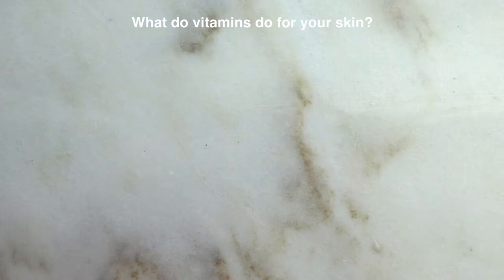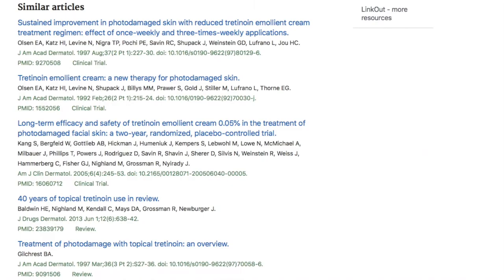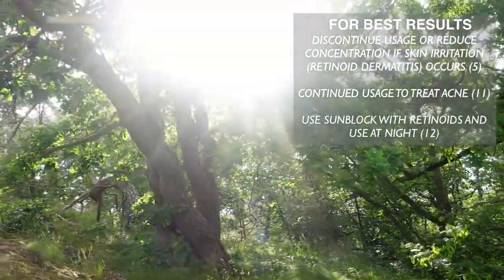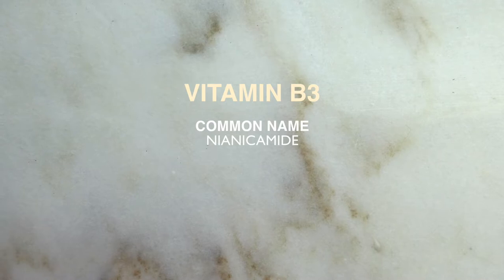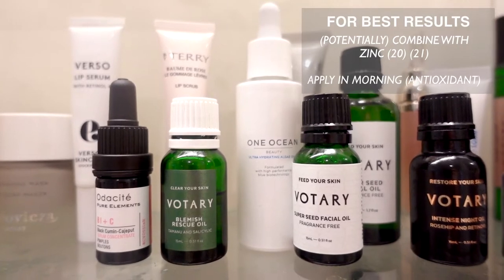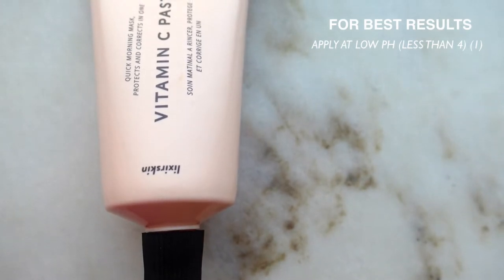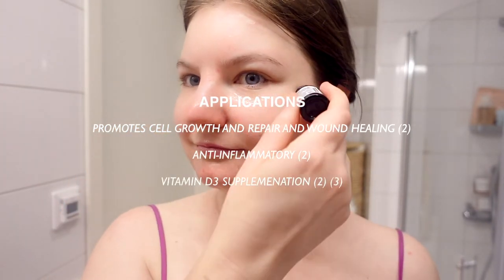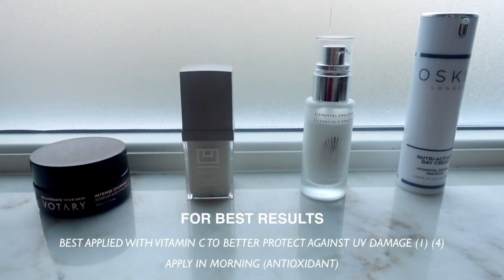SCIENTIST ANSWERS YOUR SKINCARE QUESTIONS | HOW TO CHANGE YOUR SKIN WITH VITAMINS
This is the first video of what could become an ongoing series where I answer any skincare questions you may have. Let me know if you like this idea for a video, and leave your questions in the comments below and I will pull comments from this video for a future videos :)

(3) "Topical Delivery of Vitamin D3: A Randomized Controlled Pilot Study”
(4) “Ferulic acid stabilizes a solution of vitamins C and E and doubles its photoprotection of skin”
(6) “Topical retinoids in the management of photodamaged skin: from theory to evidence-based practical approach”
(8) “Retinoids in the treatment of skin aging: an overview of clinical efficacy and safety”
(10) “Short- and long-term histologic effects of topical tretinoin on photodamaged skin”
(11) “Tretinoin emollient cream for photodamaged skin: results of 48-week, multicenter, double-blind studies”
(13) “Topical retinoids in acne vulgaris: update on efficacy and safety!
(14) “A Review of the Use of Biotin for Hair Loss”
(15) “The effect of niacinamide on reducing cutaneous pigmentation and suppression of melanosome transfer”
(16) “Topical nicotinamide compared with clindamycin gel in the treatment of inflammatory acne vulgaris”
(17) “Topical niacinamide provides skin aging appearance benefits while enhancing barrier function”
(20) “The Nicomide Improvement in Clinical Outcomes Study (NICOS): results of an 8-week trial”
(21) “The mechanisms of action of nicotinamide and zinc in inflammatory skin disease”
(22) “Ultraviolet light-induced generation of vitamin E radicals and their recycling. A possible photosensitizing effect of vitamin E in skin”
(23) “Association of dietary fat, vegetables and antioxidant micronutrients with skin ageing in Japanese women”
(24) “Human skin condition and its associations with nutrient concentrations in serum and diet”
(25) “The Specificity of Retinoid-Induced Irritation and Its Role in Clinical Efficacy”